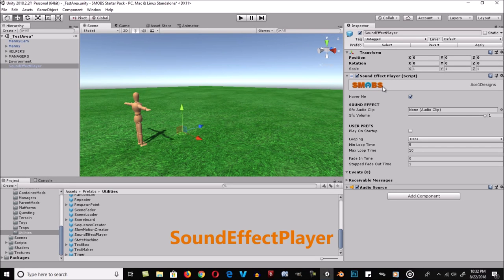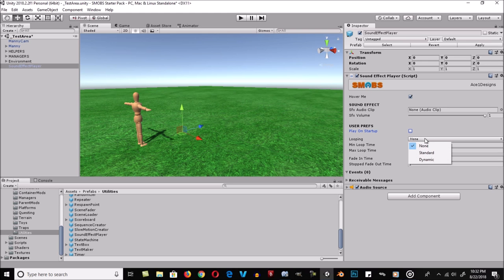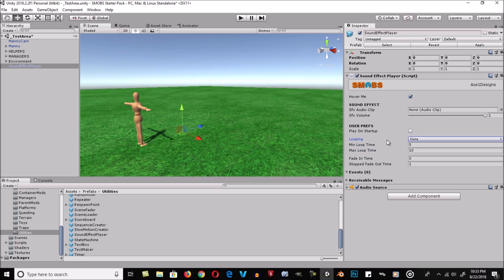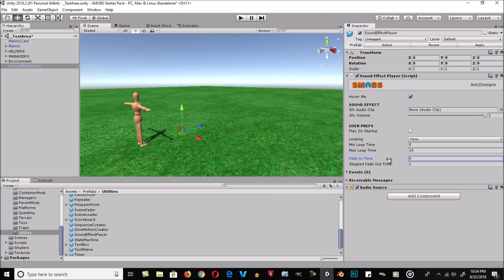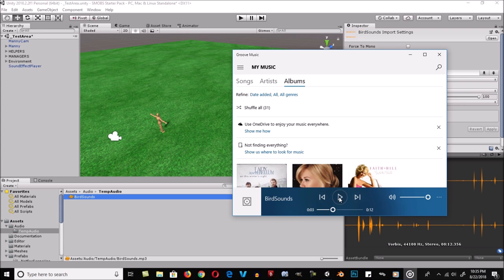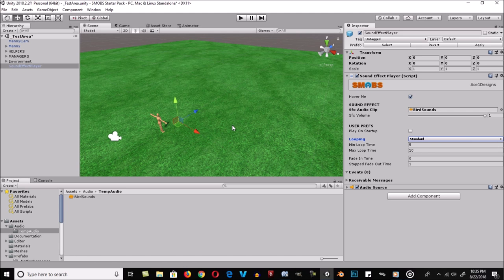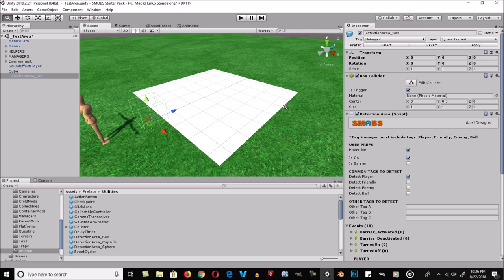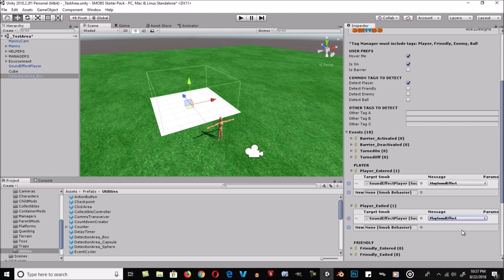SoundEffectPlayer Tutorial (Smobs Starter pack)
Enjoy this in-depth tutorial on how to use the SoundEffectPlayer included in the Smobs Starter Pack.